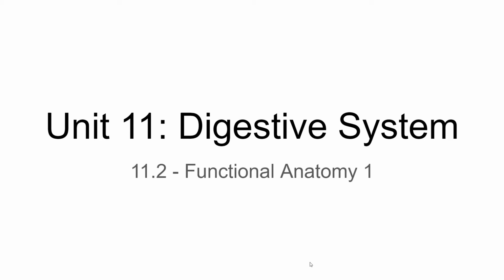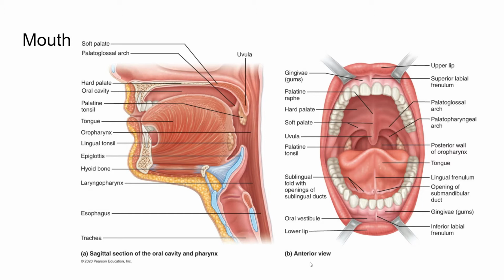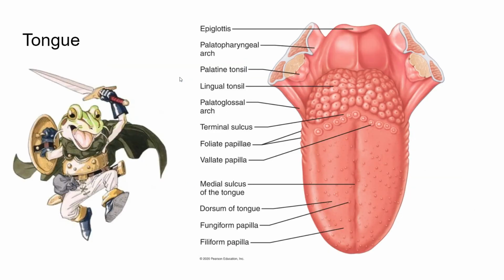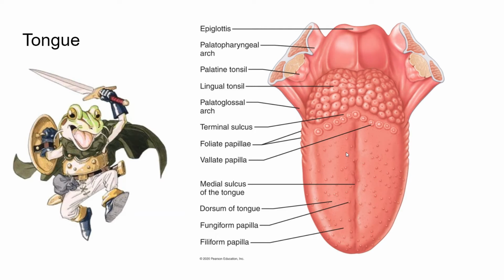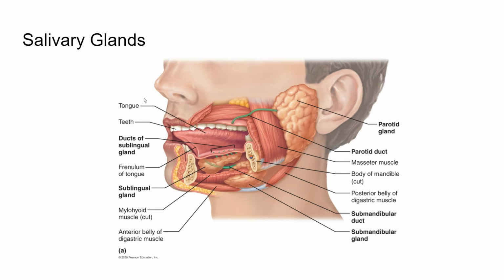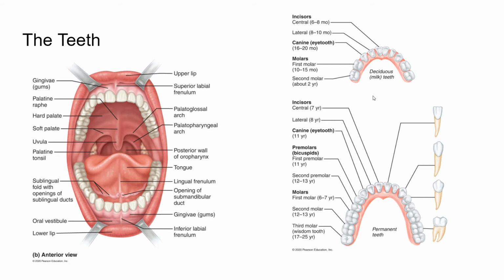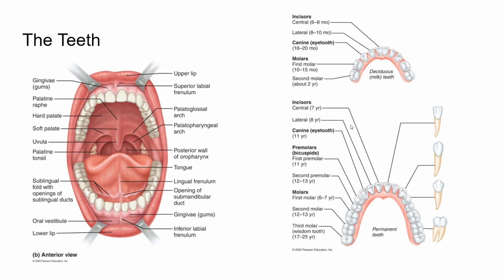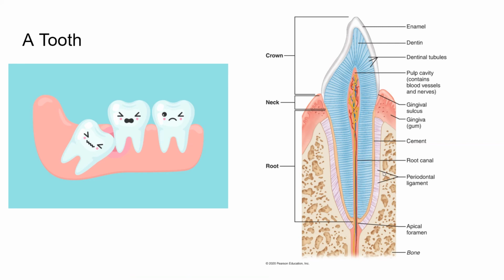A&P Unit 11 - 11.2 - The Mouth